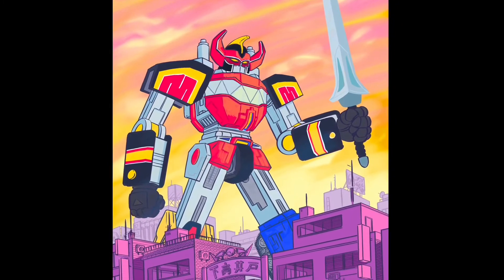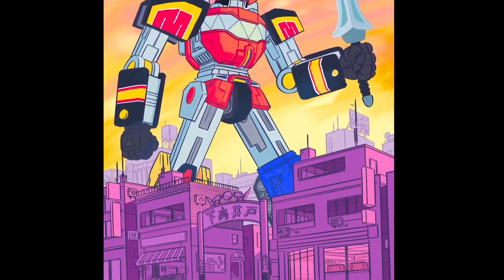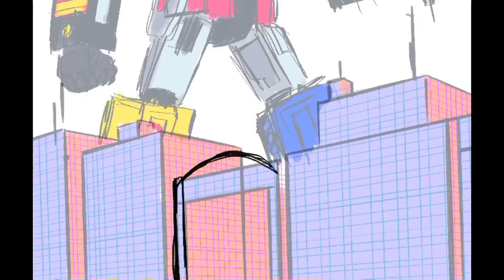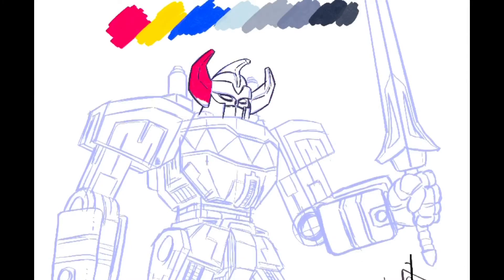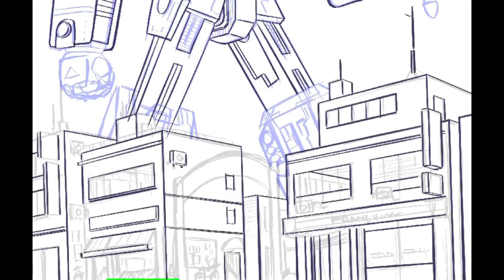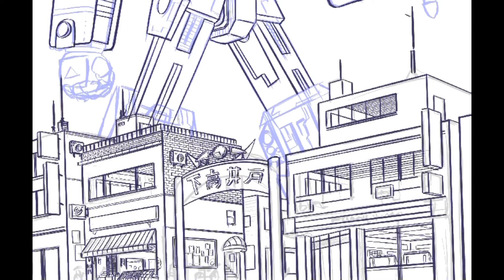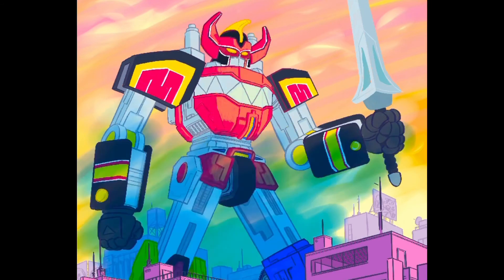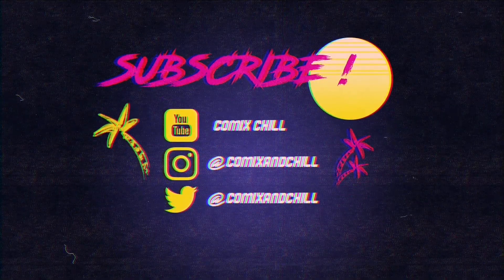Drawing the Megazord! Mighty Morphin Power Rangers!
Having some fun drawing giant robots throughout March, starting with the Megazord!